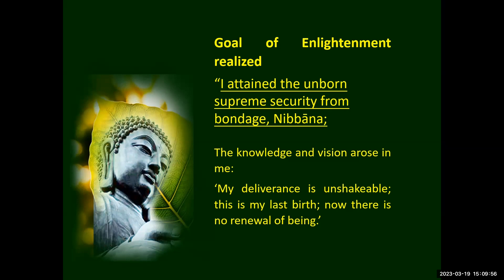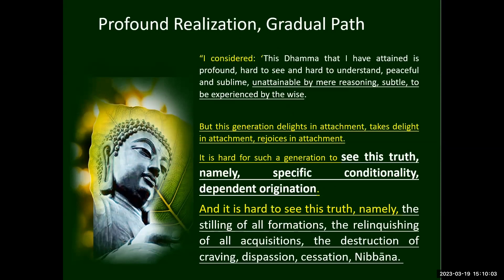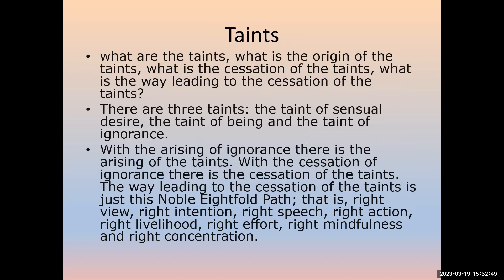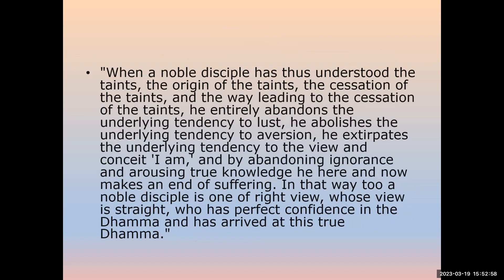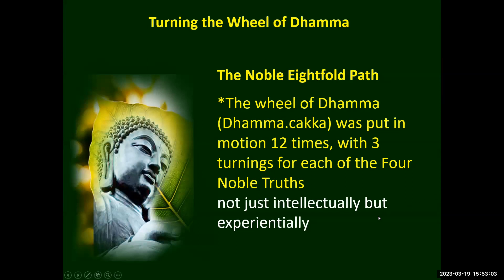Ariya D.I.G.: Module 7: Session 2 - The Noble Eightfold Path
Ariya Dhamma Investigation Group (D.I.G.)

Module 7: The Noble Eightfold Path
Dhamma Speaker : Ayya Sumangala Bhikkhuni
Organized by : Ariya Vihara Buddhist Society KL & Selangor